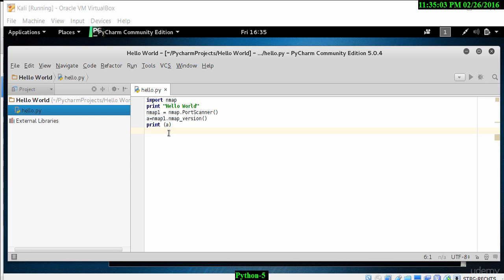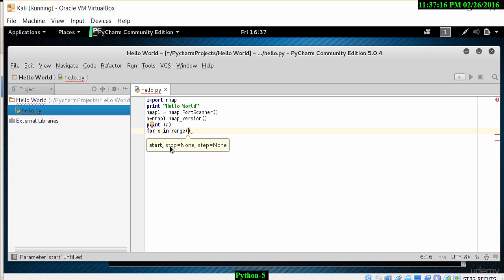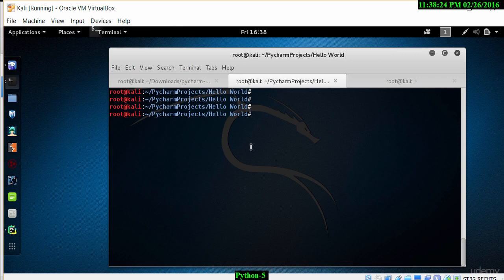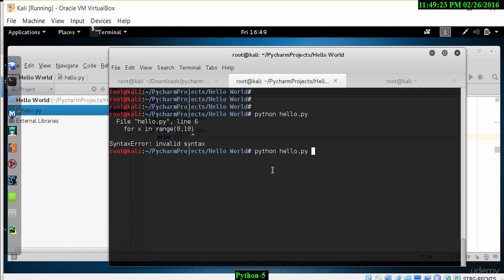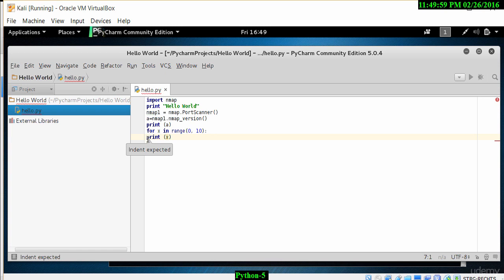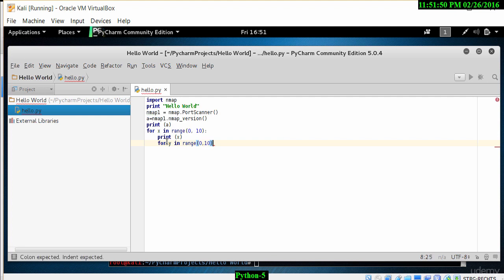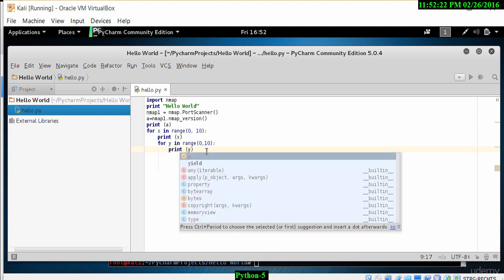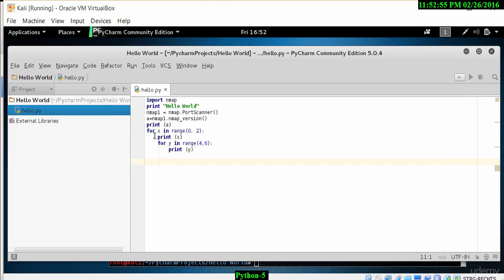Introduction to Indentation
Indentation (typesetting), the placement of text farther to the right, or left, to separate it from surrounding text. Indentation style, in programming a convention governing the indentation of blocks of code to convey the program's structure. Indentation hardness, as applied in hardness measurement.